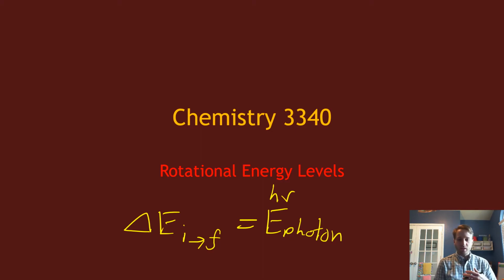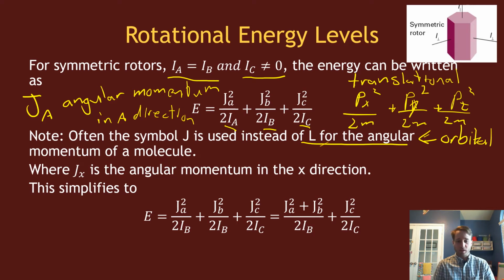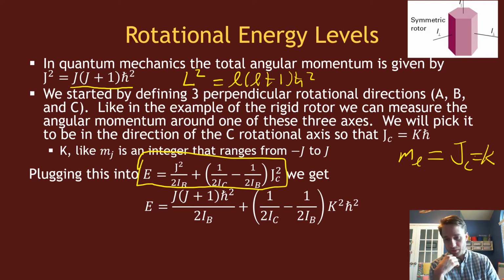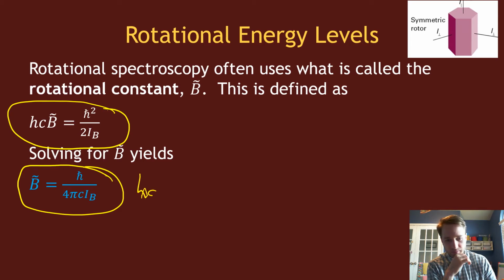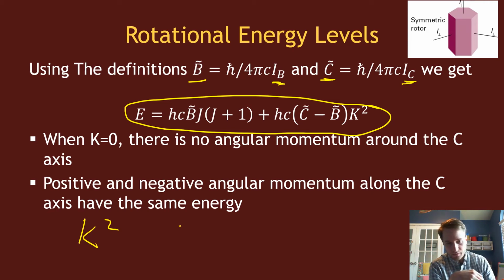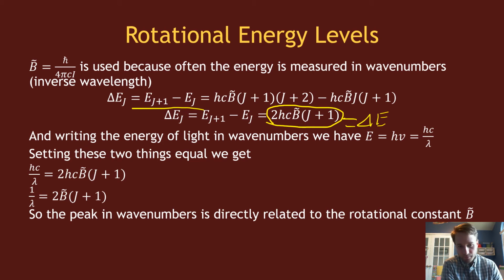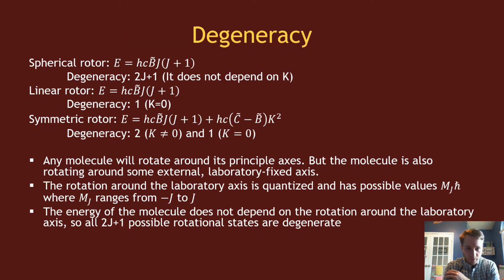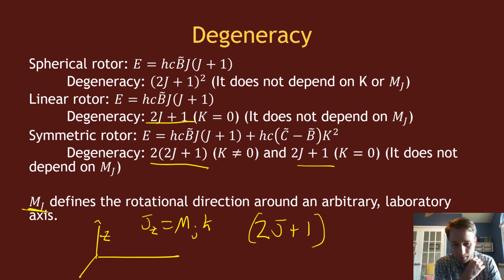Lecture 27 Rotational Energy Levels